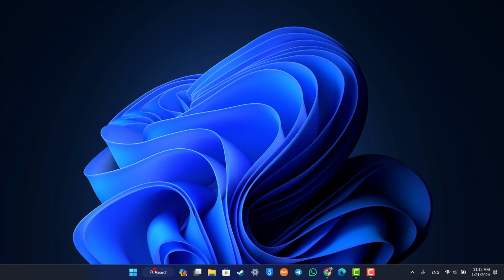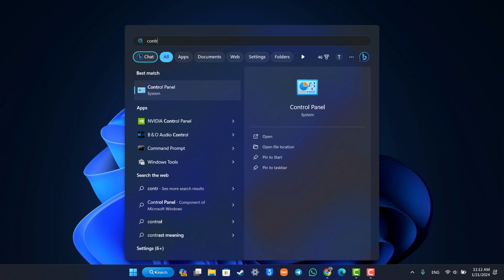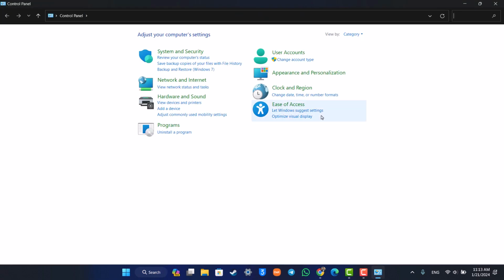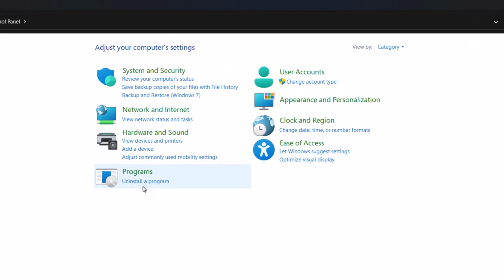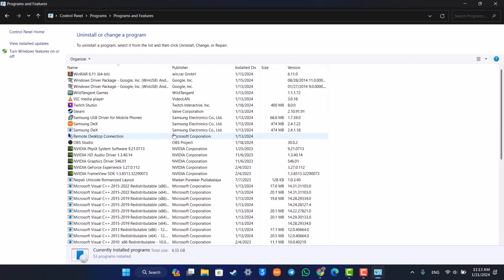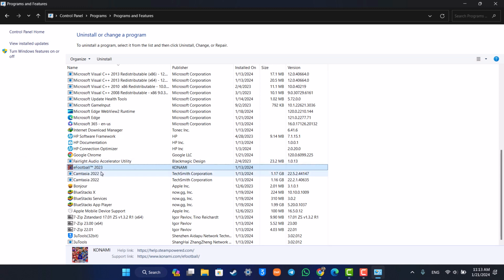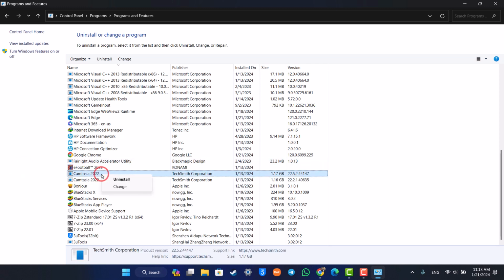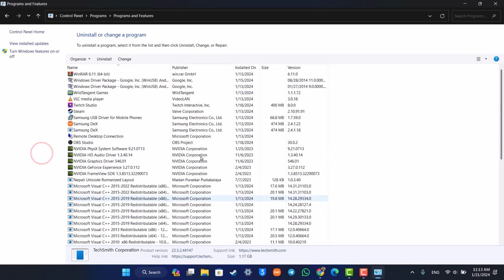How To Completely Delete Valorant From PC !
In this tutorial video, I am simply going to show you how you can completely delete the Valorant game from your PC.

~Chapters:
0:00 Introduction
0:12 Completely Delete Valorant From PC
1:11 Conclusion